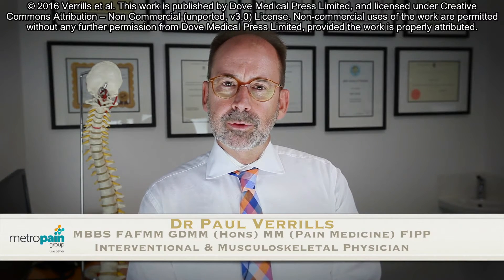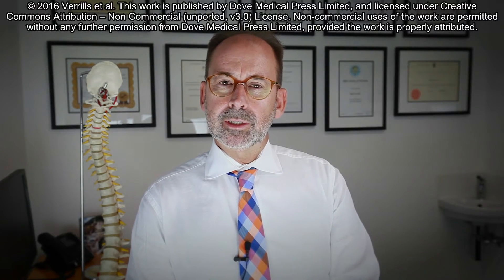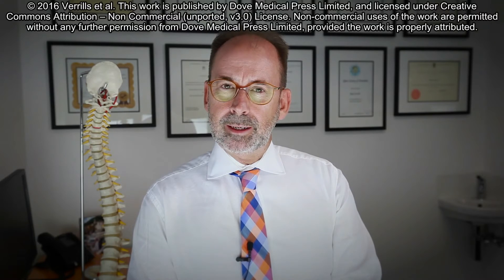Spinal cord stimulation review - Video abstract 108884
Video abstract of review paper “A review of spinal cord stimulation systems for chronic pain”  published in the open access Journal of Pain Research by Verrills et al.

Abstract: Spinal cord stimulation (SCS) applications and technologies are fast advancing. New SCS technologies are being used  increasingly in the clinical environment, but often there is a lag period between the clinical application and the publishing of high-quality evidence on safety and efficacy. Recent developments will undoubtedly expand the applicability of SCS, allowing more effective and individualized treatment for patients, and may have the potential to salvage patients who have previously failed neuromodulation. Already, high-level evidence exists for the safety, efficacy, and cost-effectiveness (Level I–II) of traditional SCS therapies in the treatment of chronic refractory low back with predominant limb pain (regardless of surgical history). More than half of all patients with chronic painful conditions experience sustained and significant levels of pain reduction following SCS treatment. Although only limited evidence
exists for burst stimulation, there is now Level I evidence for both dorsal root ganglion SCS and high-frequency SCS that demonstrates compelling results compared with traditional therapies. The body of evidence built on traditional SCS research may be redundant, with newer iterations of SCS therapies such as dorsal root ganglion SCS, high-frequency SCS, and burst SCS. A number of variables have been identified that can affect SCS efficacy: implanter experience,
appropriate patient selection, etiologies of patient pain, existence of comorbidities, including psychiatric illness, smoking status, and delay to SCS implant following pain onset. Overall, scientific literature demonstrates SCS to be a safe, effective, and drug-free treatment option for many chronic pain etiologies.